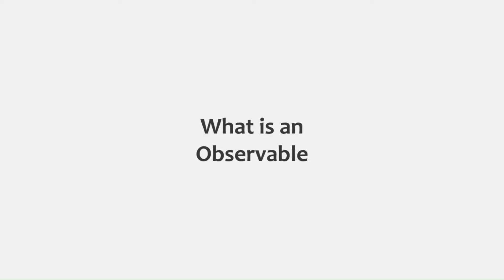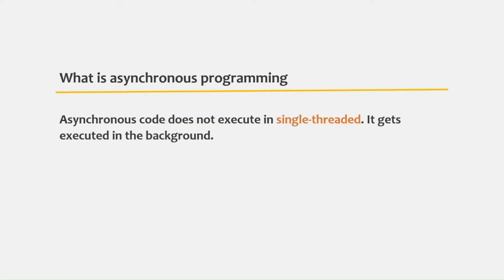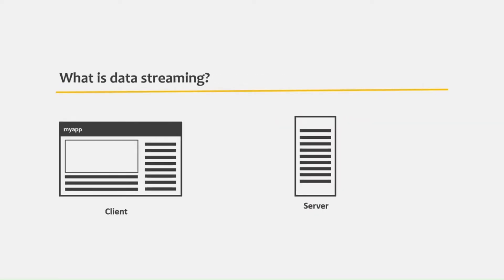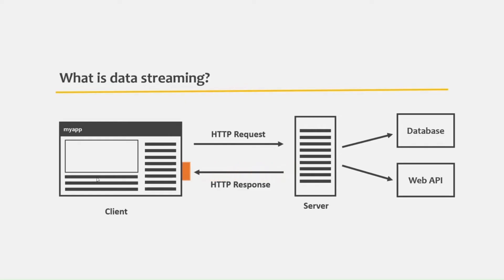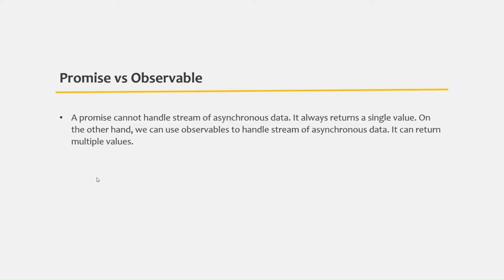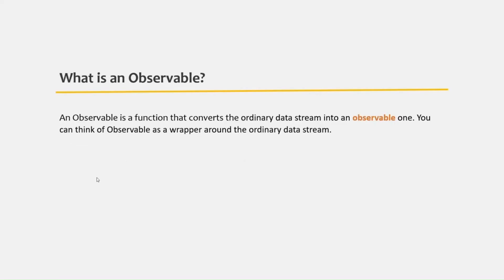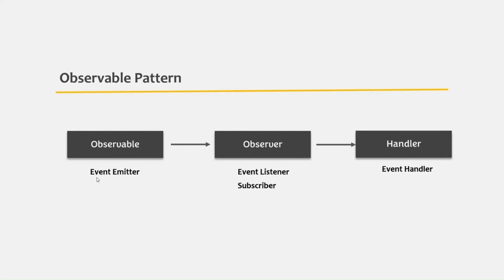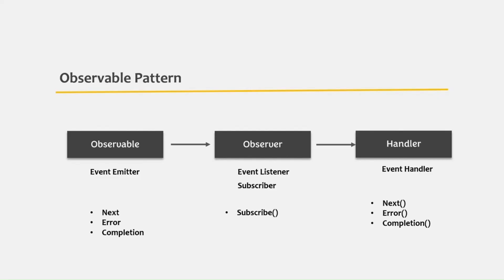#68 What is an Observable | Understanding Observables & RxJS | A Complete Angular Course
In this section, we are going to learn about observables and also about some important concepts from RxJS. Let's start this section by understanding what is an Observable and what is its use. We basically use an observable to handle asynchronous data. So, you will also learn how an observable is different from a Promise.